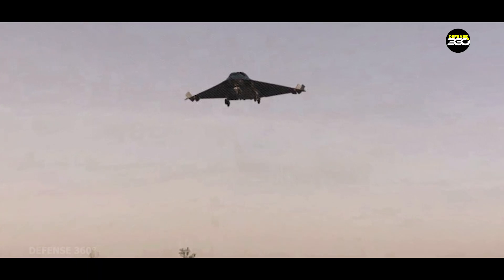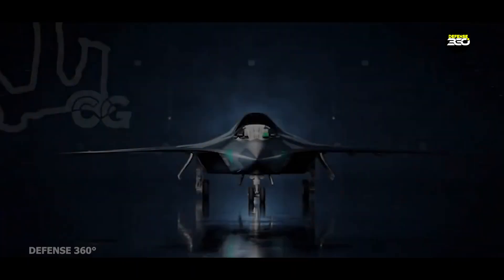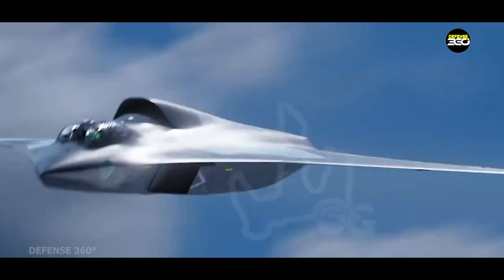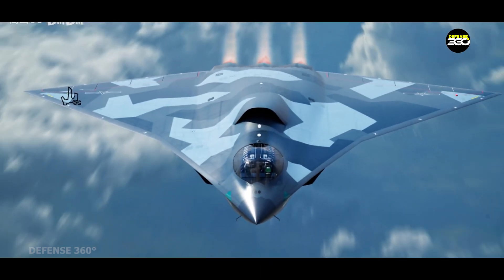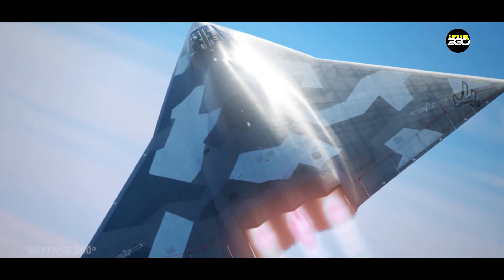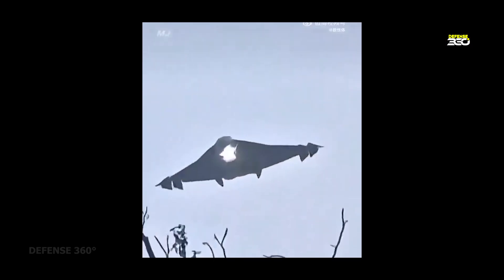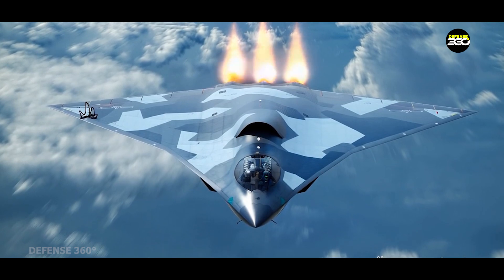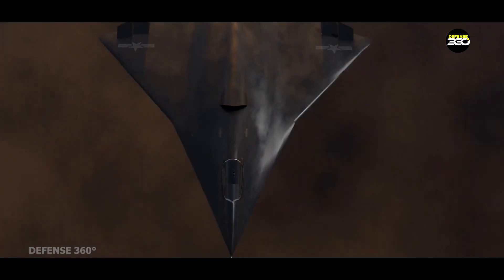J-36 Conducted Flight after a long gap? | J-36 Front View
Discover the first frontal image of China’s secretive J-36 sixth-generation stealth fighter. In this groundbreaking video, we analyze how the twin-seat, side-by-side cockpit design signifies a shift in mission roles toward integrated command and control, drone coordination, and advanced electronic warfare capabilities. Learn why the J-36 may redefine air superiority with stealth-focused airframe design, powerful radar systems, and long-range strike potential.

Our in-depth breakdown covers expert observations on the J-36’s multi-role functionality, including commanding loyal wingman drones, dominating the electromagnetic spectrum, and executing high-speed penetration missions similar to stealthy strategic strike platforms. We also explore its potential as a stealth AEW&C platform, linking distributed sensors to create a survivable early warning system that could revolutionize battlefield management.

By comparing global sixth-generation efforts like the U.S. NGAD and Europe’s FCAS, we highlight how China’s rapid progress challenges traditional air combat assumptions and may shift regional power balances. Whether you are a defense enthusiast or industry professional, this analysis offers valuable insights into future air warfare trends, military technology advancements, and strategic implications for global security.

J-36 Sixth-Generation Stealth Fighter First Frontal Image Revealed